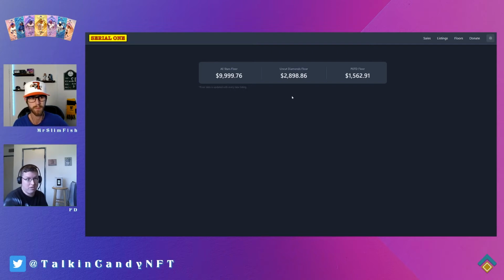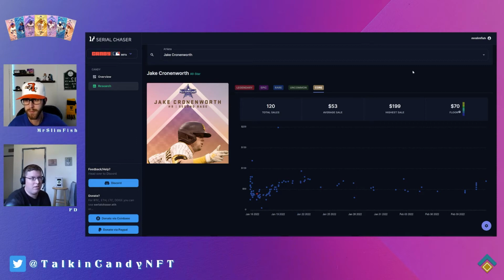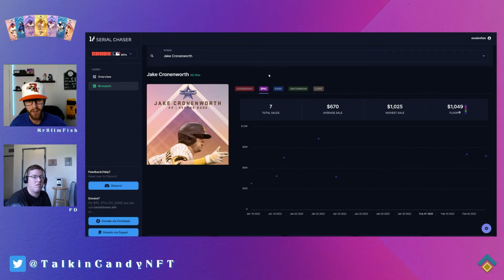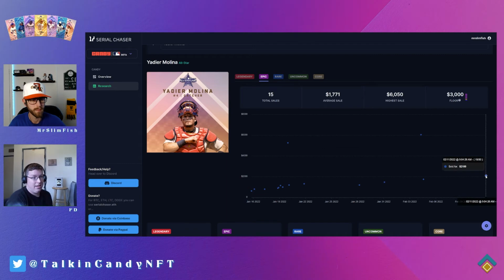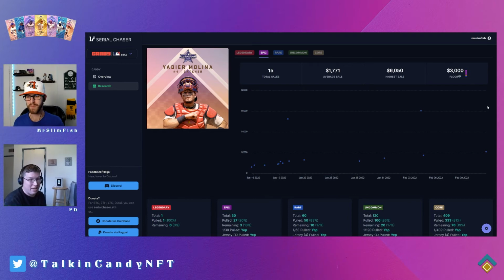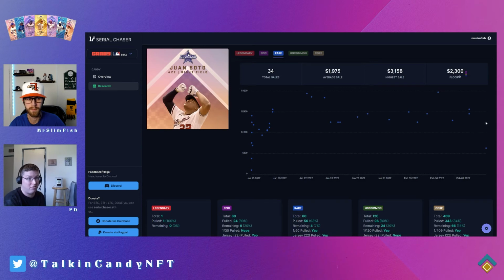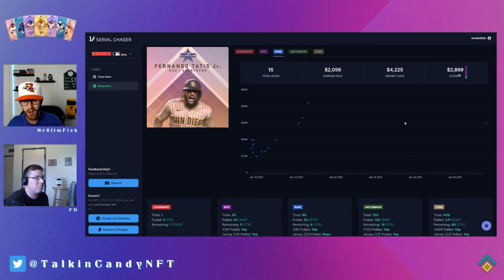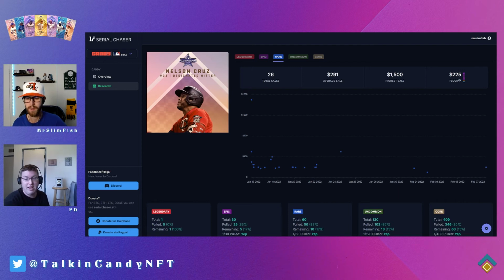Lots of Yadi - Weekly Update (Ep. 01)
In the first episode of the Talkin' Candy Podcast, FD and I dive into the general status of the market, core floors being swept and some of the highest (and lowest) volume rare and epic cards in the All Star Icons set.